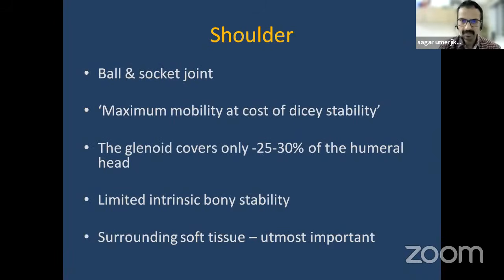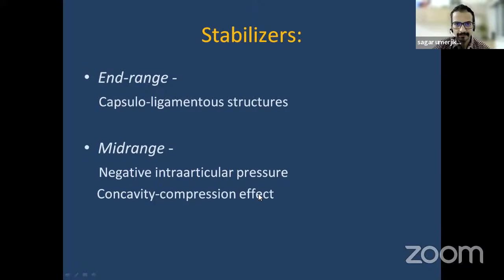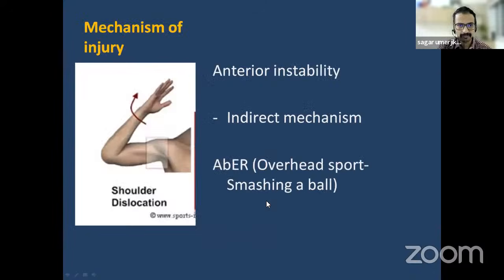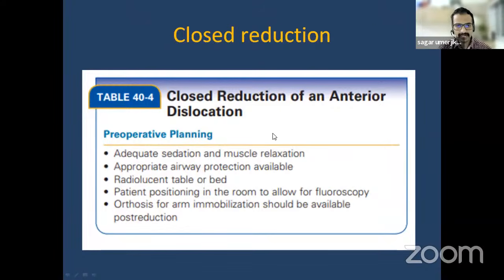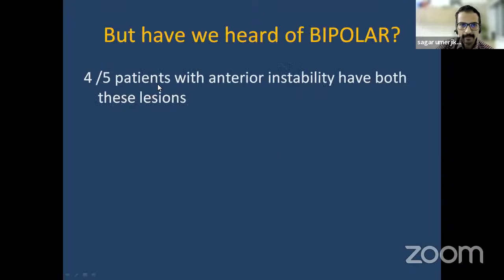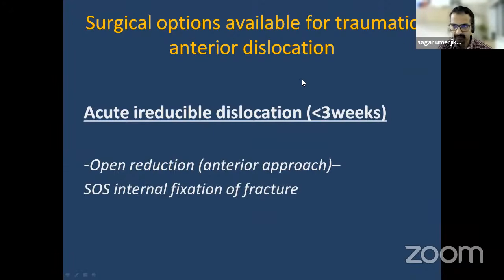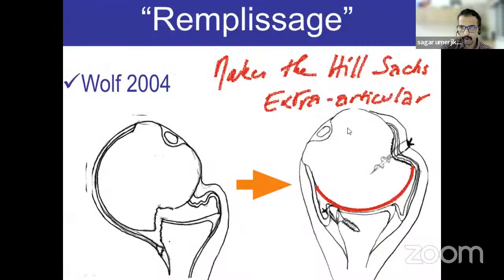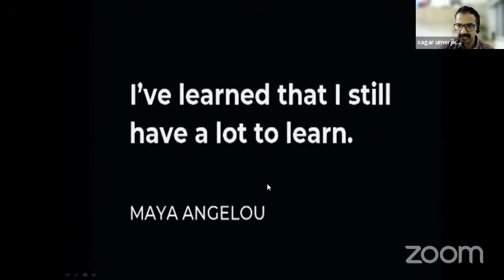SHOULDER INSTABILITY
Mentor:
Dr. Sagar Umerjikar
D.Ortho, DNB Ortho, FIJR, FIAS